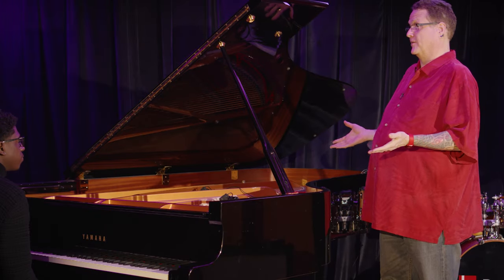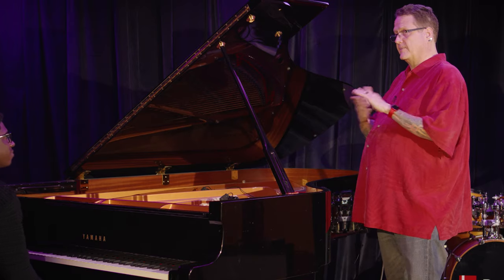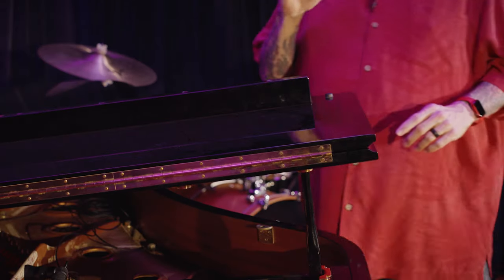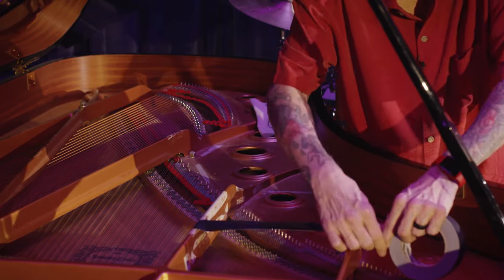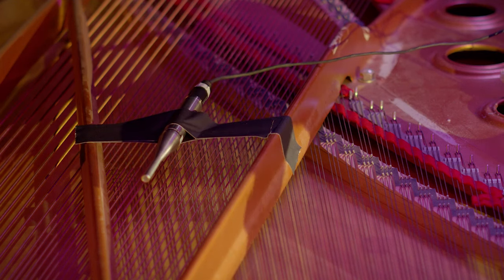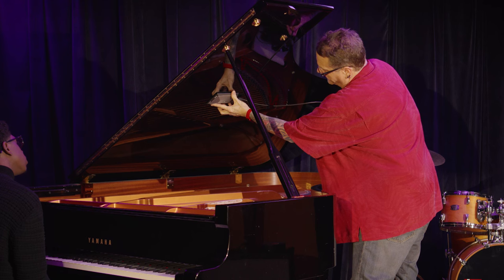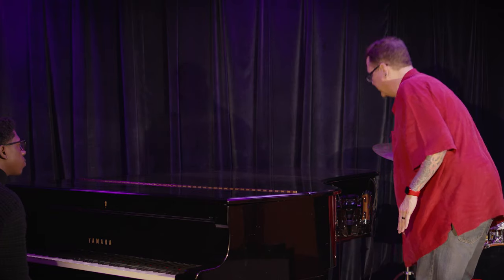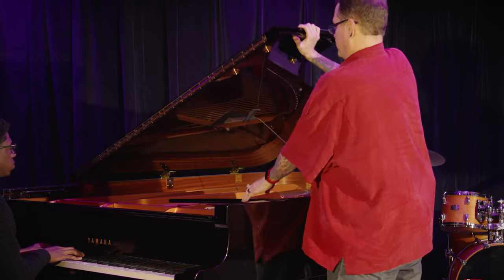Miking an Acoustic Piano: Microphone Techniques for Live Sound Production | FOH | Pooch Van Druten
Miking an acoustic piano is a task you’ll need to know how to do as a sound engineer, as it’s a common task for a variety of styles and stages. In this video—which comes from Berklee Online’s Microphone Techniques for Live Sound Production course by Ken “Pooch” Van Druten and Ben Cochran—Pooch shows you that while miking a piano in a recording studio may be a challenge, miking a piano in a live concert setting has its own set of considerations, especially in instances when you don’t know what kinds of equipment a venue will have. Pooch offers advice on how to navigate contact pickups, condenser microphones, boundary microphones, omni microphones, and more.

ABOUT KEN ‘POOCH’  VAN DRUTEN
Ken “Pooch” Van Druten is a tenured and acclaimed producer, engineer, and live sound engineer. His track record of recognition for flawless engineering started at Berklee College of Music and has continued through three Grammy nominations and a history of Platinum and Gold records. He is the FOH engineer and production master behind Jay-Z, Travis Scott, Red Hot Chili Peppers, Justin Bieber, Iron Maiden, KISS, Guns N’ Roses, Linkin Park, and many more. He holds close to a dozen FOH engineer accolades.

ABOUT BEN COCHRAN
Ben Cochran is an engineer and technology adviser at Audio-Technica in Stow, Ohio, and is the worship and production director at Christ Community Chapel in Hudson, Ohio. He holds a master’s degree in electrical engineering.

About Berklee Online:
1-866-BERKLEE (US)
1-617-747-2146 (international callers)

Microphone Techniques Live Sound Production | Miking a Grand Piano | Contact Pickups | Boundary Microphones | Condenser Microphones | Ken “Pooch” Van Druten | Pooch Van Druten | Jay-Z | Travis Scott | Red Hot Chili Peppers | Justin Bieber | Iron Maiden | KISS | Guns N’ Roses | Linkin Park | Ben Cochran | Berklee College of Music | Berklee Online